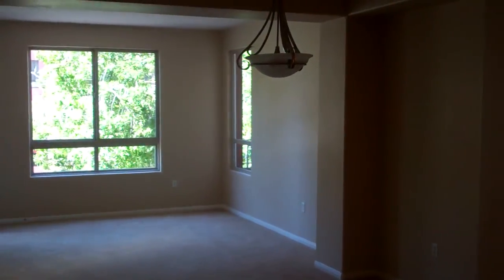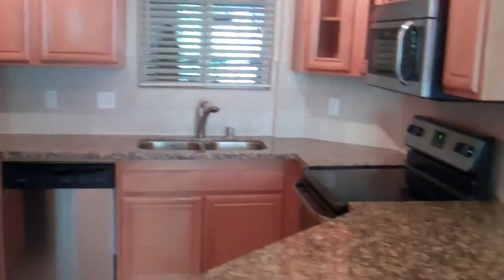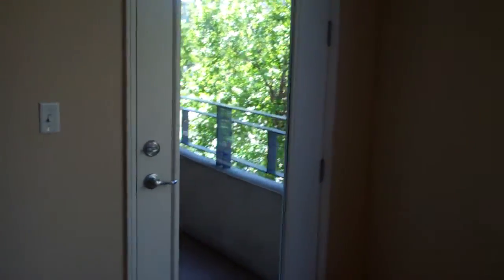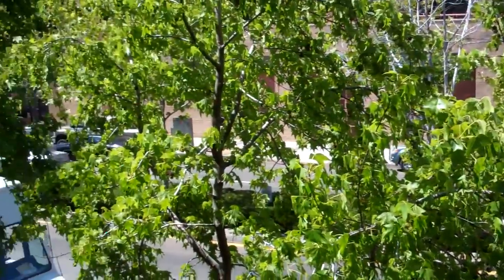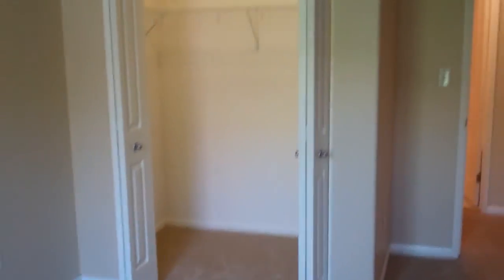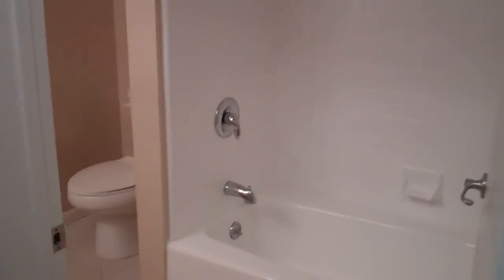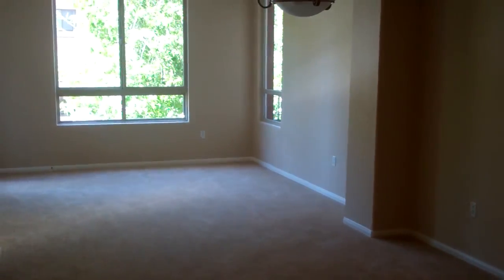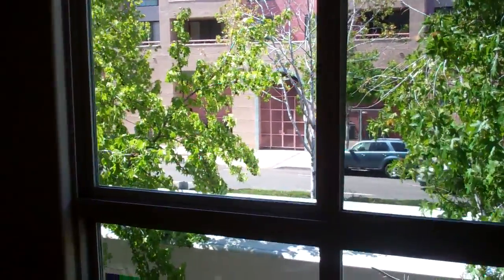Marina District 2BR in Downtown San Diego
2 BD  |  2BA  |  1063 SQ FT  |  2 PARKING
Welcome to the best location in all of downtown San Diego! Perfectly situated on the cusp of the Marina district, the Gaslamp Quarter, and Horton Plaza, 235 Market is a great jumping off point for whatever you're looking for in San Diego, whether it be the Harbor, the nightlife or shopping. This split master unit has brand new carpets, a renovated kitchen with SS appliances and granite counters, and 2 large walk-in closets. What's more, each bedroom has it's own private balcony!